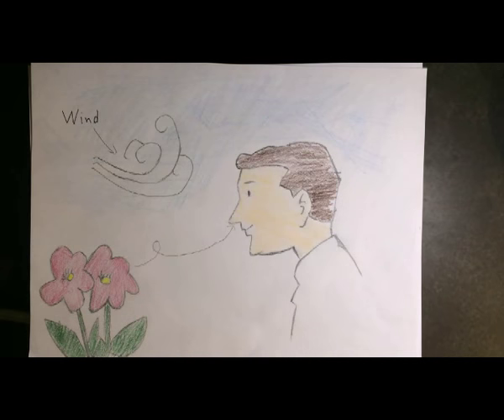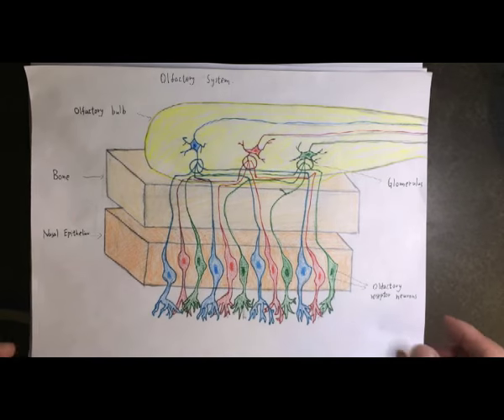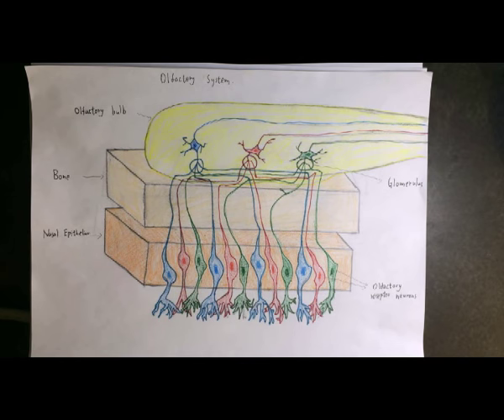Science 30 Project: How can we smell the scents of flowers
Group member: Jimmy Feng, HaiWen Chen, Mike Xu, Evans Zhang.